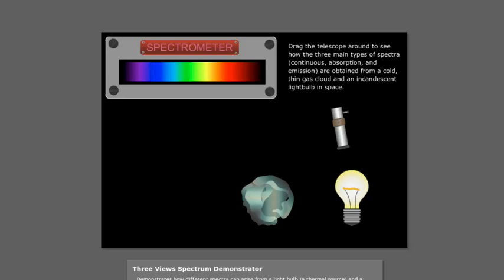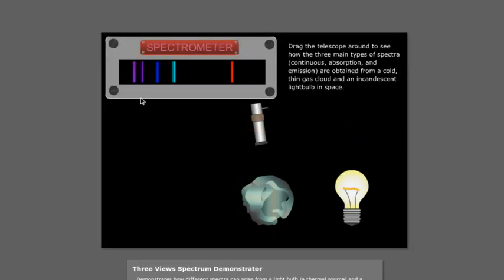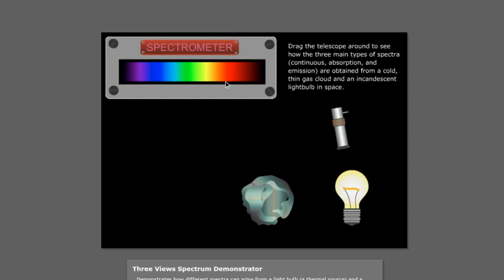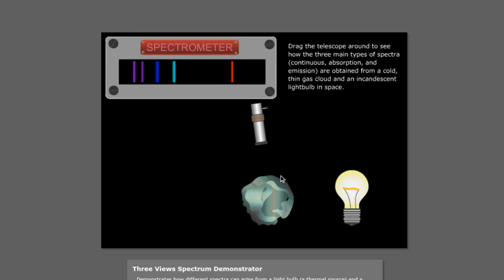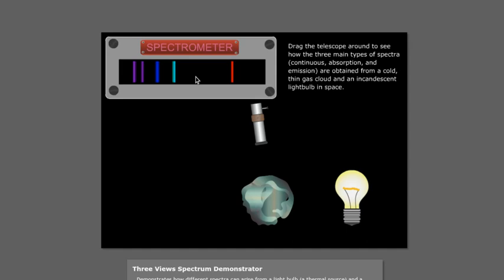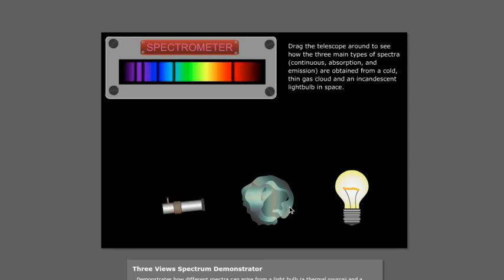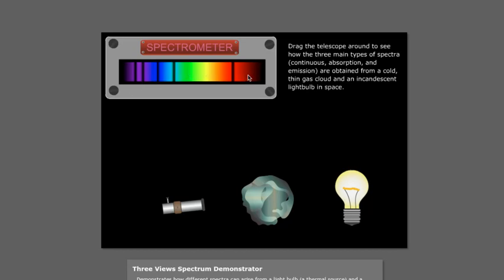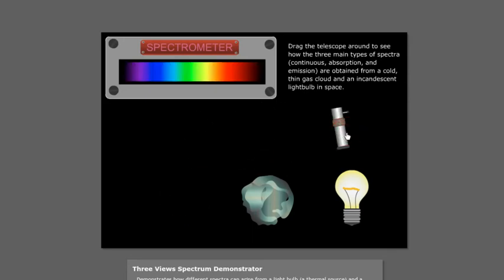Three Types of Spectra